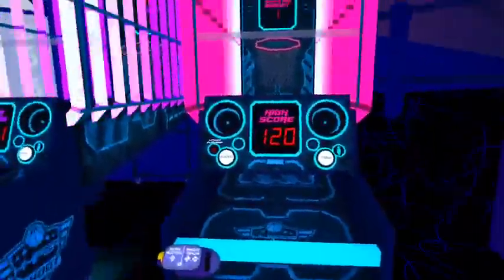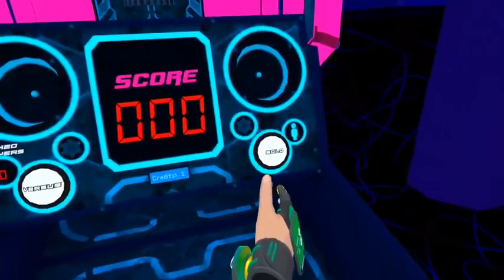ARCADE LEGEND EPISODE 2: HYPER SHOOT!!